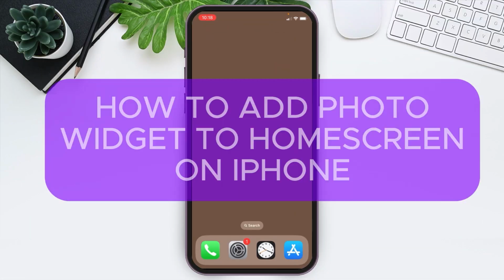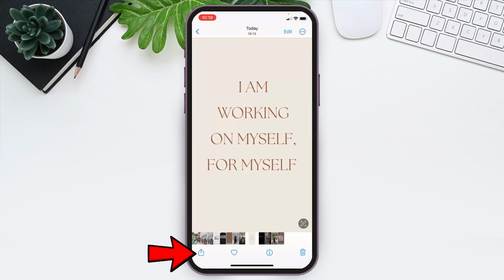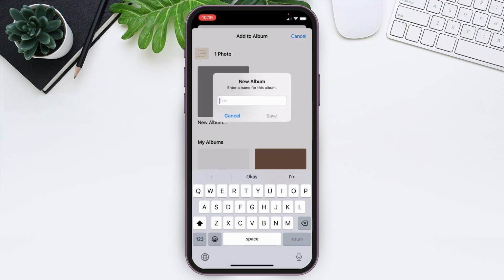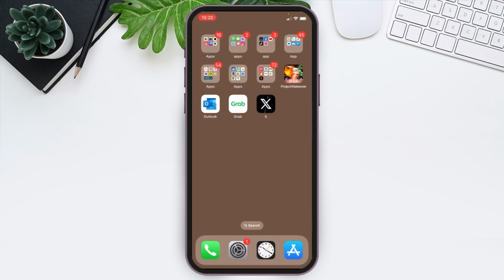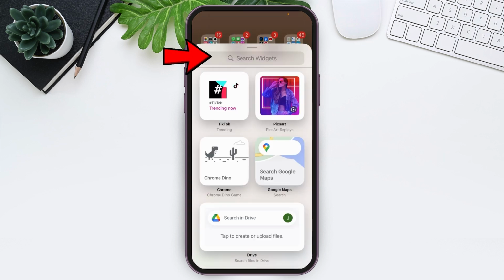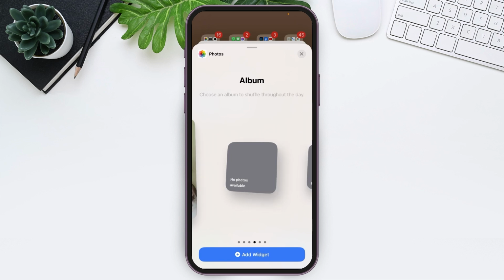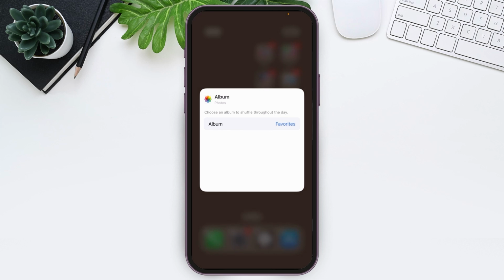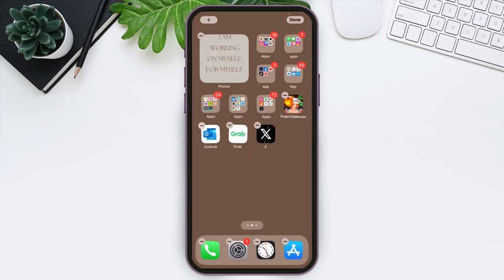How To Add Photo Widget To Home Screen On iPhone 2024 | Customize Your iPhone With Photo Widgets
In this video, learn how to add a photo widget to your iPhone home screen, allowing you to personalize your device with your favorite images. We’ll walk you through the step-by-step process of selecting and placing your photo widget, making it easy to showcase your cherished memories right on your home screen. This tutorial is ideal for users looking to enhance their iPhone's aesthetics and functionality with photo widgets.